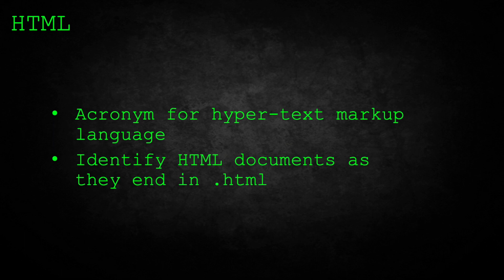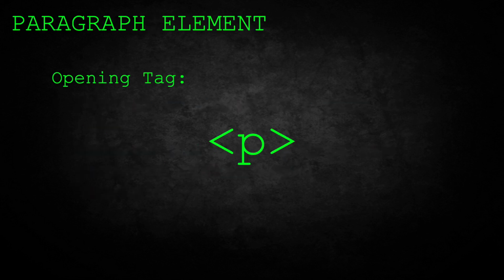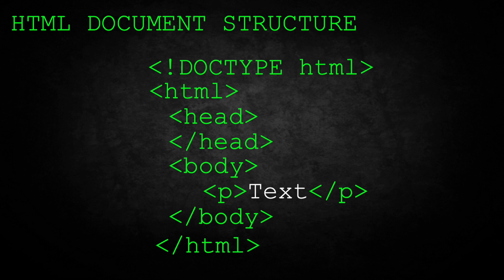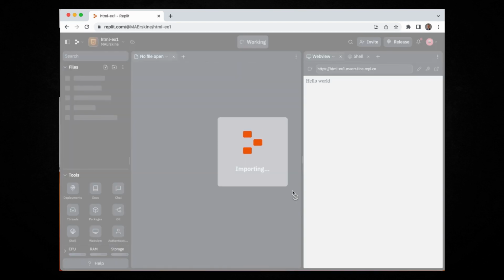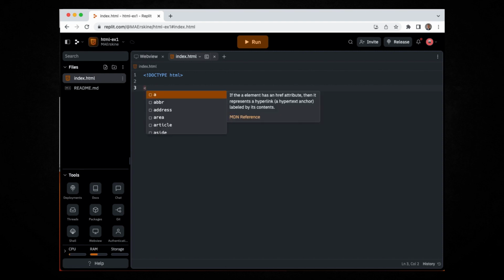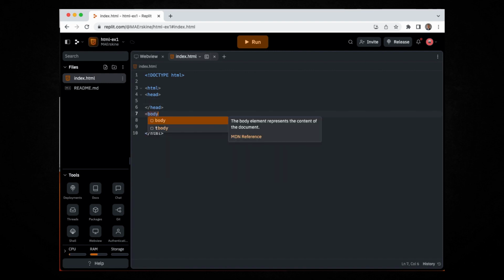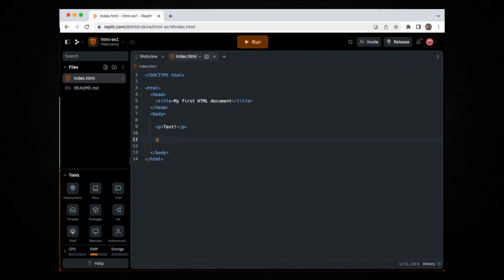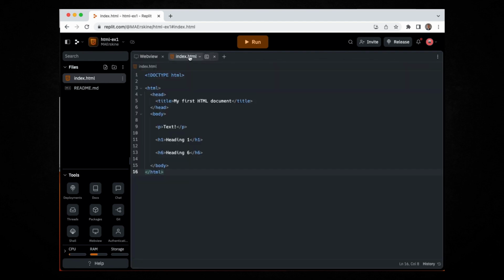HTML Exercise 1 - Syntax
This is the first video of a four-part series on HTML.